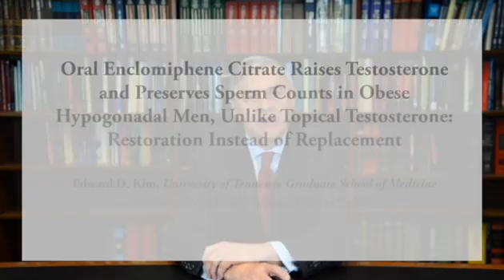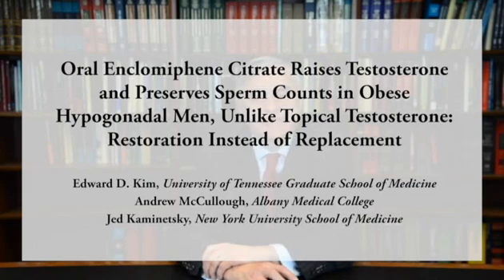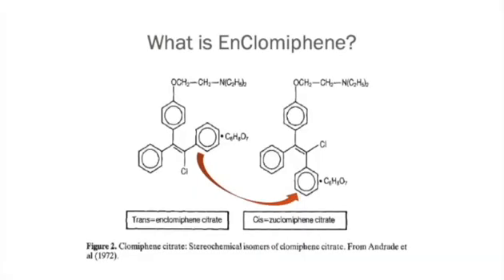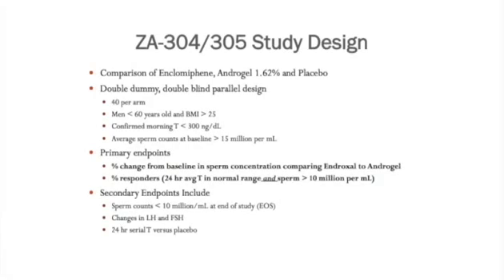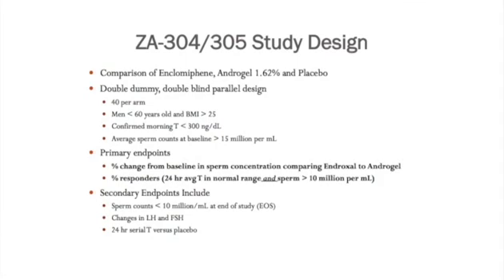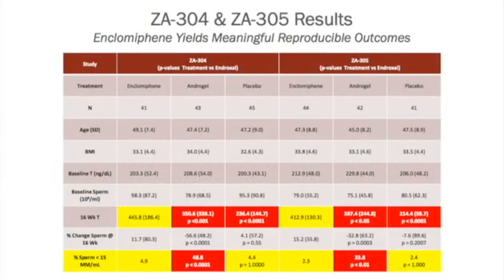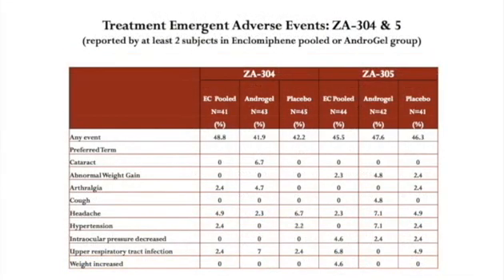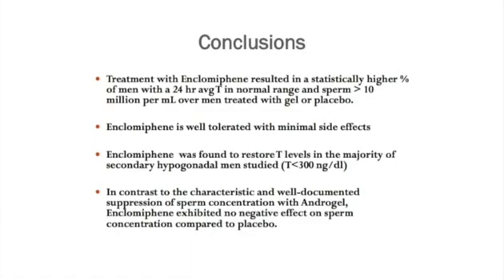Enclomiphene for Secondary Hypogonadism: Restoration not Replacement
Edward D. Kim, Andrew McCullough and Jed Kaminetsky

Oral enclomiphene citrate raises testosterone and preserves sperm counts in obese hypogonadal men, unlike topical testosterone: restoration instead of replacement

BJU International DOI: 10.1111/bju.13337